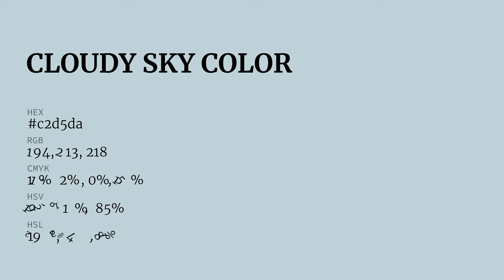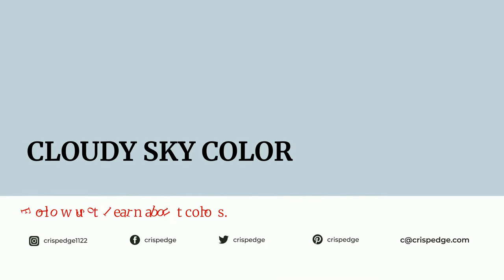Cloudy Sky color c2d5da hex color - Blue color - Warm color c2d5da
What color is Cloudy Sky ? c2d5da hex color - Blue color - Warm color c2d5da

Hex c2d5da Color Code is also known as Cloudy Sky color.

Hex c2d5da Color code in RGB color code model is created after adding 76.08% red color, 83.53% green color and 85.49% blue color.
Hex c2d5da Color code in CMYK color (process color) code model is generated after subtraction of 11% cyan, 2% magenta, 0% yellow and 14% black.

Generate Color Palette (It will always give you good pair of colors)

Generate Color Palette from image gallery pixabay, unsplash & tenor

Name the color. Find Color Names of any specific hex color code

Color By name. Search colors by color name and see similar color names

Random Gradient Generator

Random Color Palette Generator